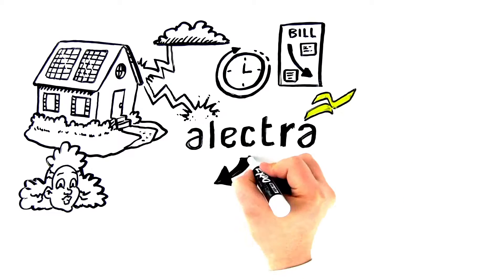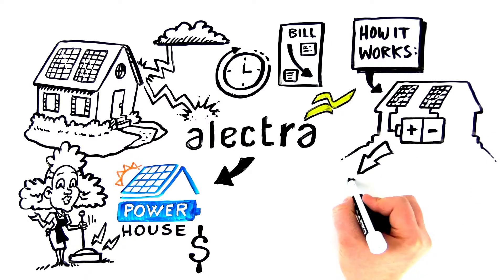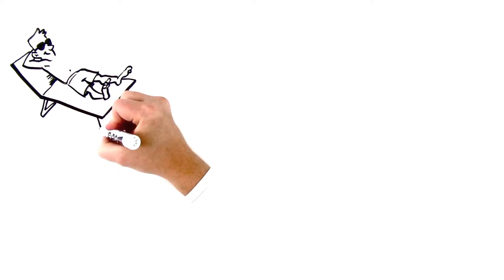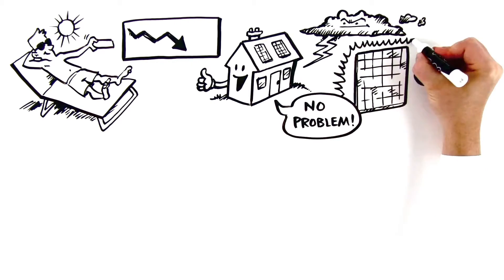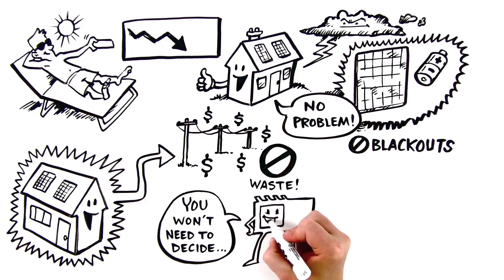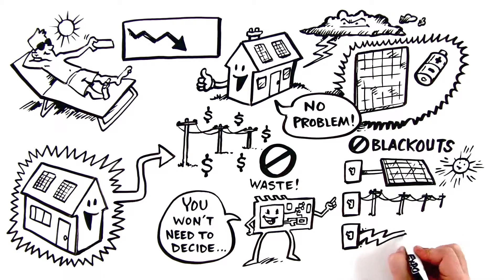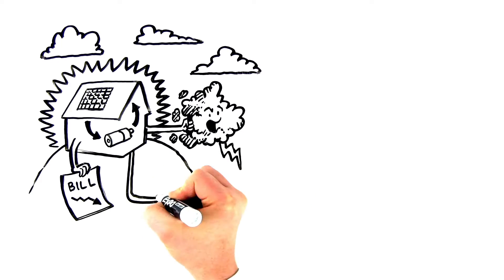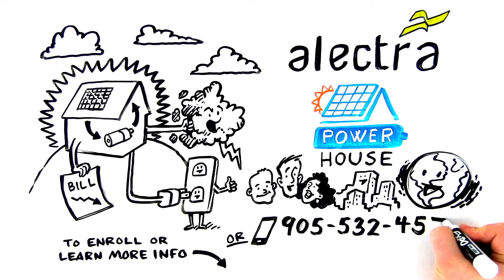POWER.HOUSE. - Alectra's Solar-Storage Technology Program